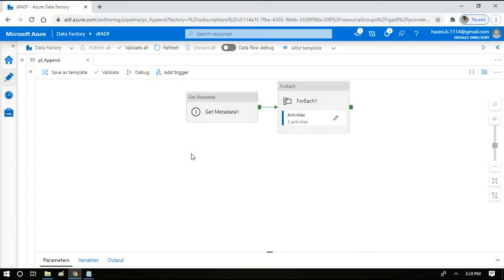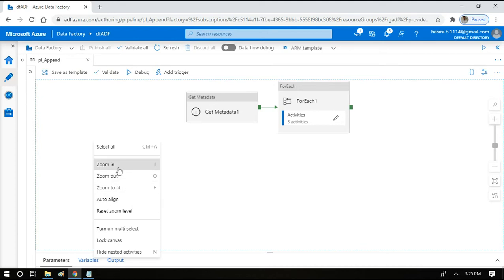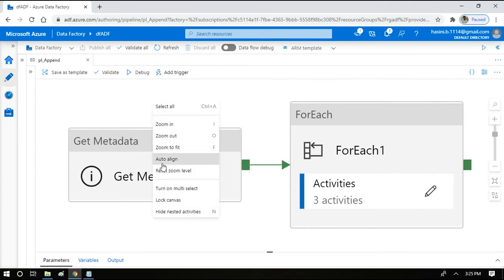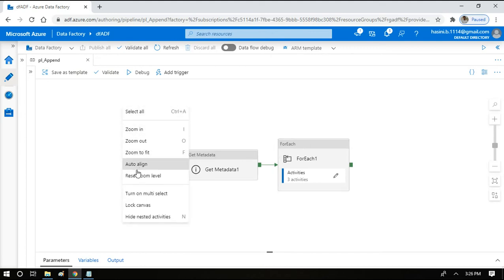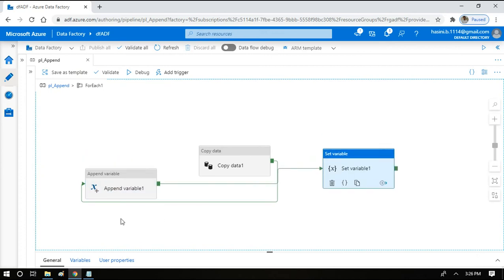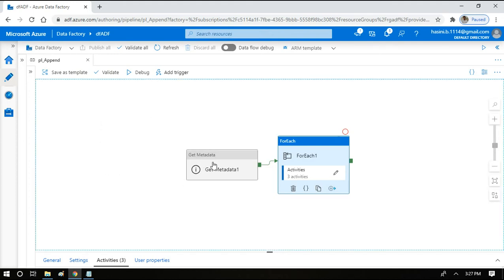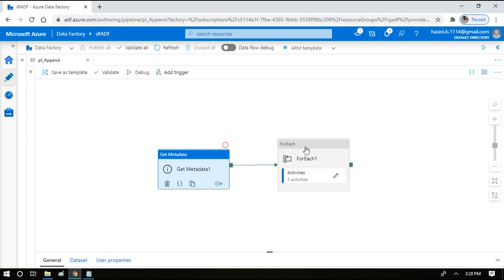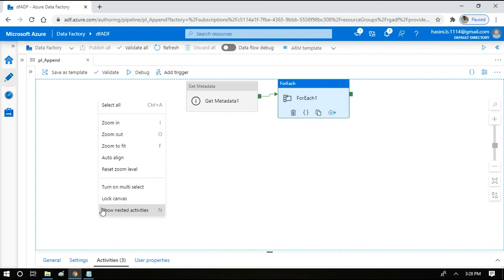#17. Azure Data Factory - Canvas properties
In this video, learn about simple canvas properties that could help you create and manage pipelines in an easier manner.